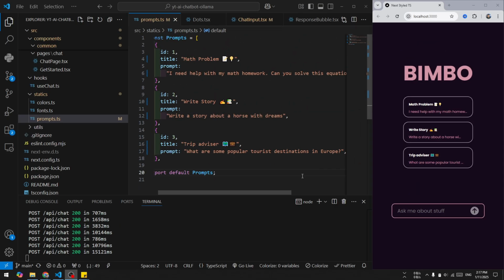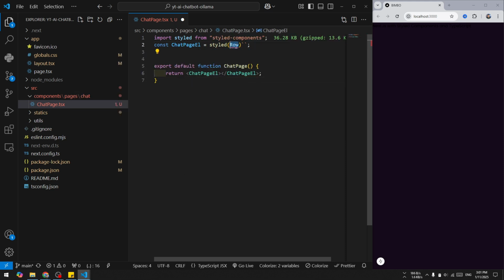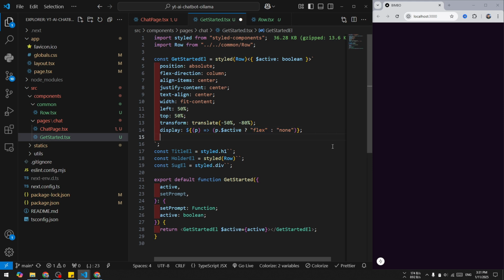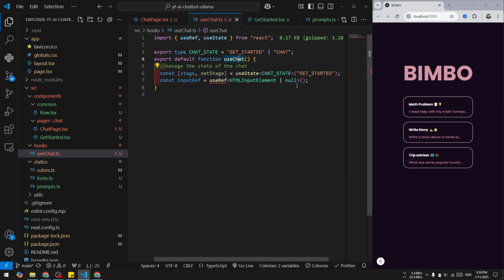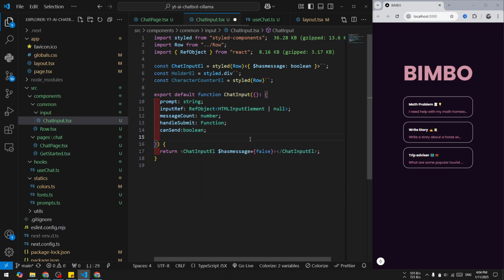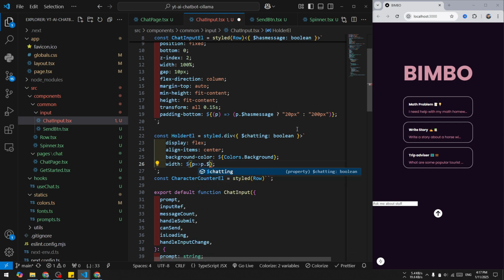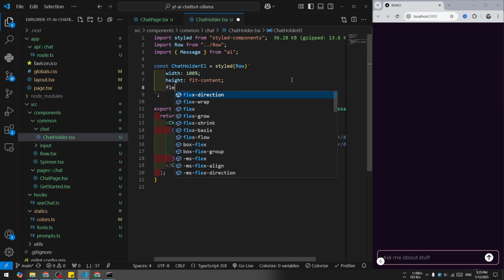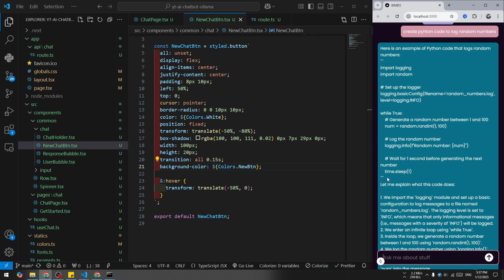Your Guide to Building an AI Chatbot with Next.js and Ollama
Hellow There! 👋
Learn how to create an AI chatbot from scratch using Next.js, Ollama, and Vercel's AI SDK! In this step-by-step tutorial, we'll guide you through building a fully functional AI chatbot, implementing a beautiful UI with styled-components, and connecting to powerful AI models using the Vercel AI SDK. Whether you're a developer looking to enhance your skills or someone curious about AI integration, this video has you covered.

📌 What You’ll Learn:
Using styled-components for UI design
Integrating Vercel’s AI SDK to connect to Ollama
Creating an interactive chatbot experience

💻 By the end of this video, you'll have a working AI chatbot that runs locally and privately!